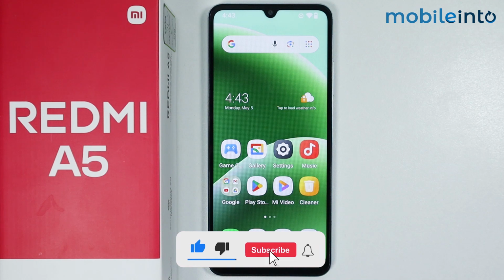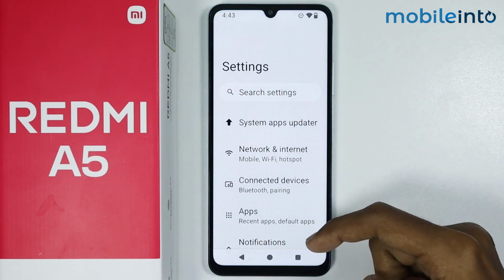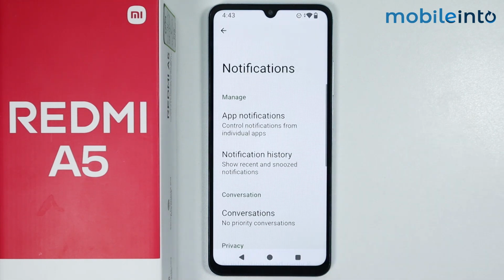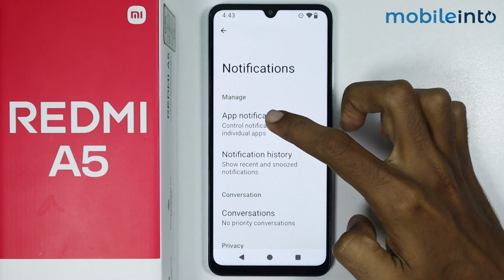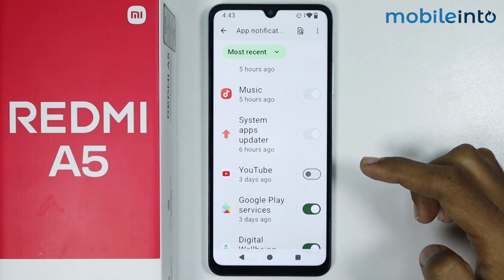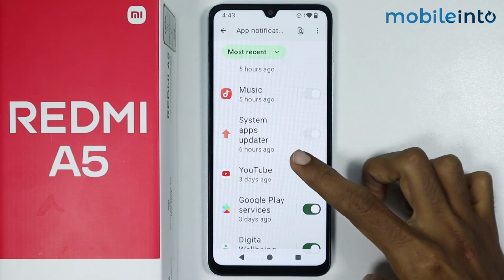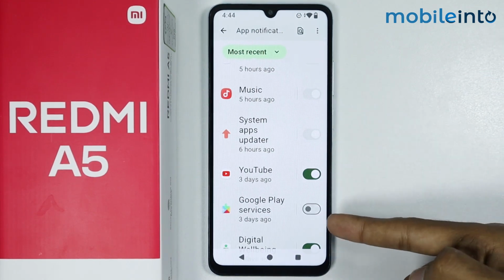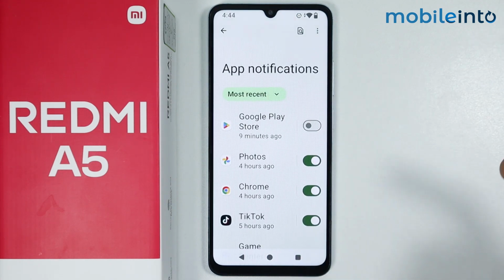How to Turn ON/OFF Notification in Redmi A5 - Notification Setting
How you can enable/disable notification in Redmi A5. If you want to enable specific app notification settings or find notification settings in Redmi a5, follow these steps.